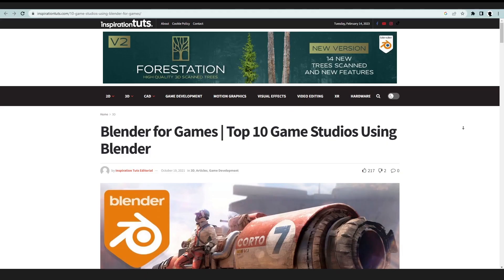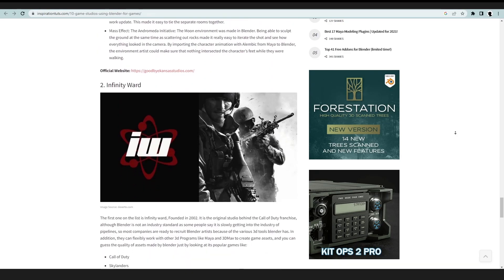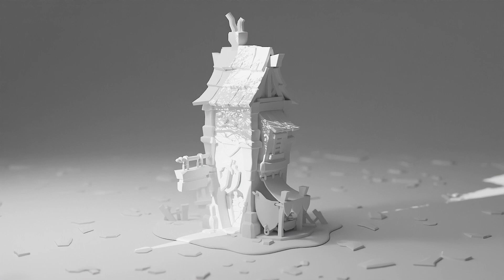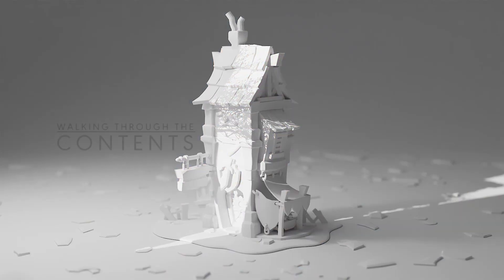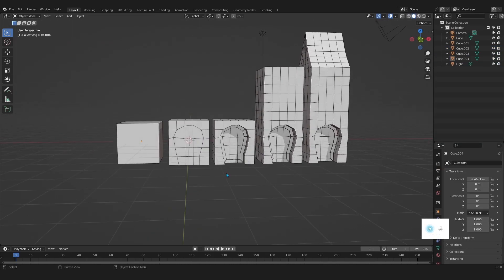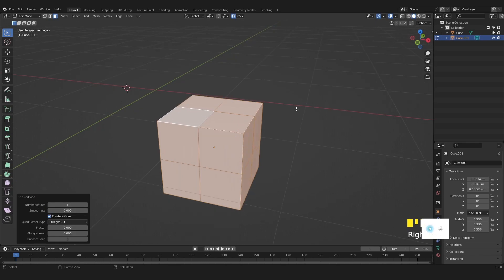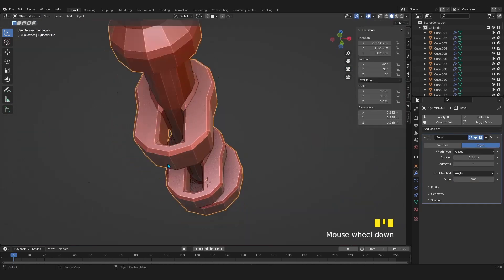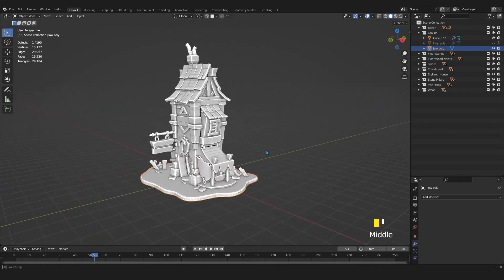Introduction To Modeling a Castle in Blender / low-poly game assets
This is an extensive Modeling guide in blender to make stylized scene for games

you can rich out to me by email in case If you have a proposal for cooperation idea: